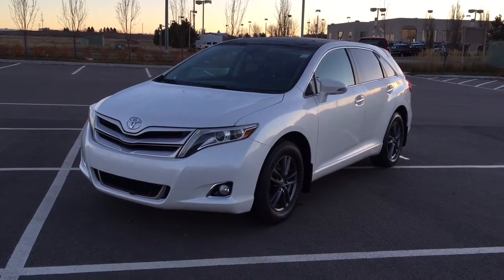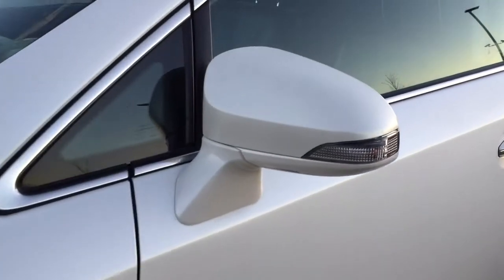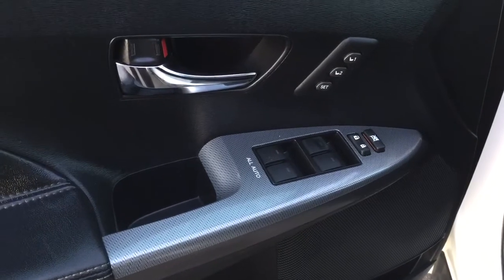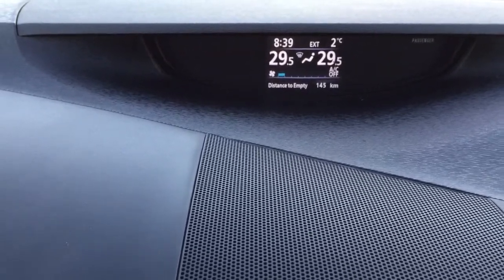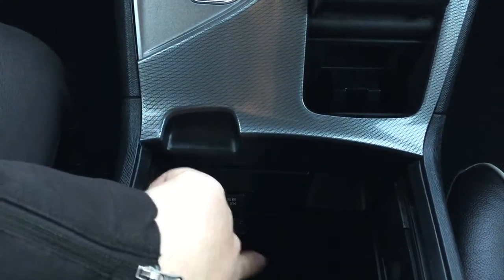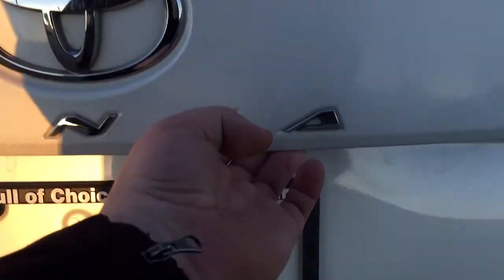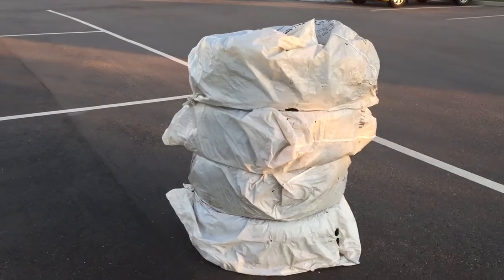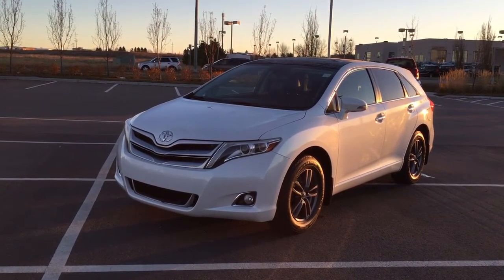2013 Toyota Venza Review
This is a 2013 Toyota Venza with 6-Speed A/T transmission White[0070,Blizzard Pearl] color and Black interior color.  This video is recorded and uploaded by cDemo Mobile Inspector